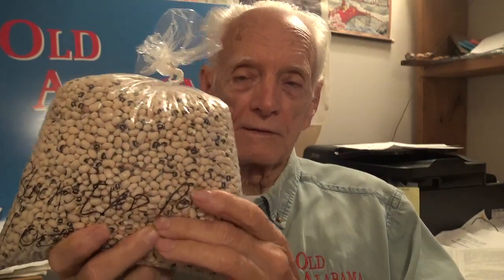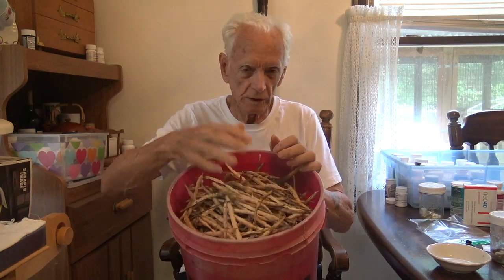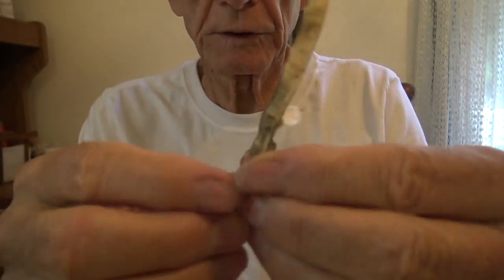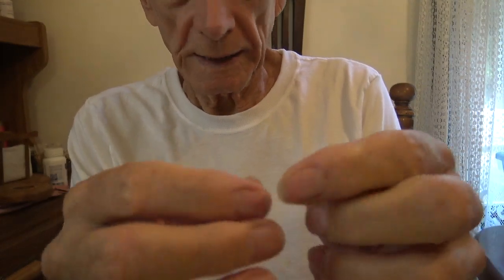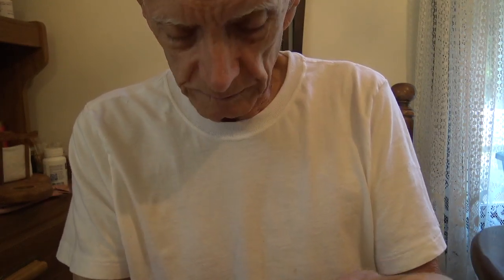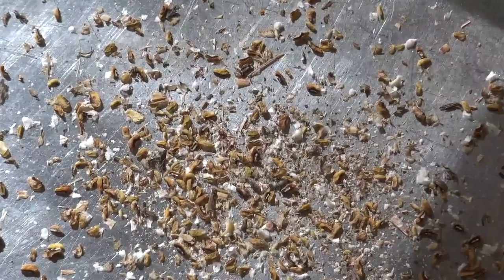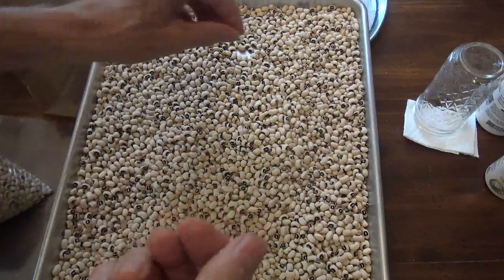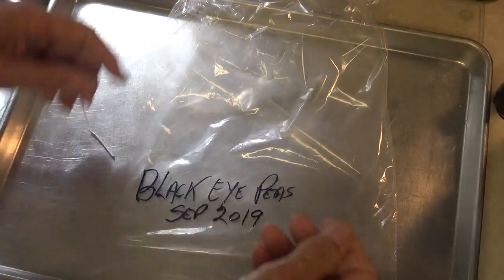BLACK EYED PEAS - HOW TO STORE & WEEVILS PREVENTION (OAG)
BLACK EYED PEAS ARE HIGHLY SUSCEPTIBLE TO WEEVIL DAMAGE. IN THIS VIDEO I TELL YOU HOW TO PREVENT WEEVIL DAMAGE TO YOUR BLACK EYED, PURPLE HULL OR OTHER FIELD PEAS.